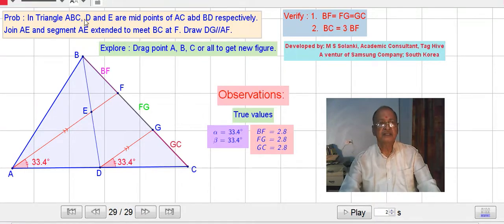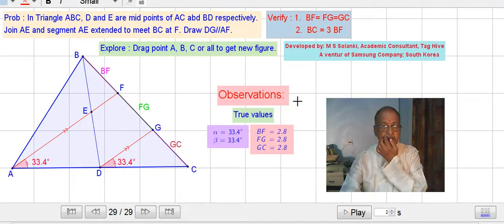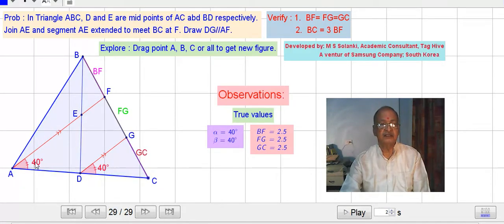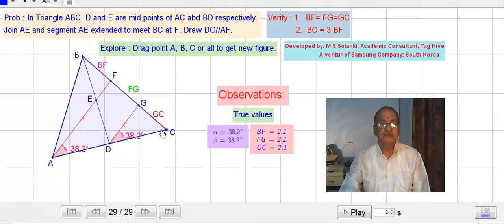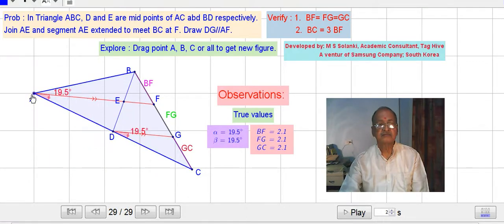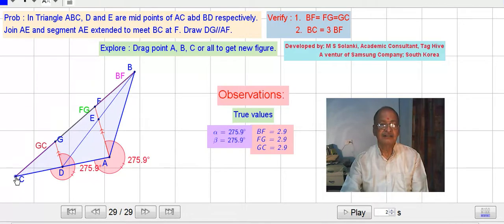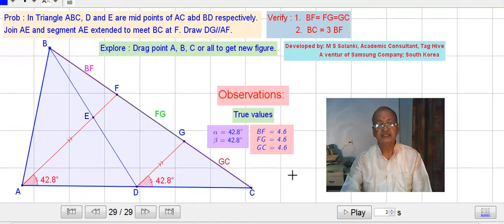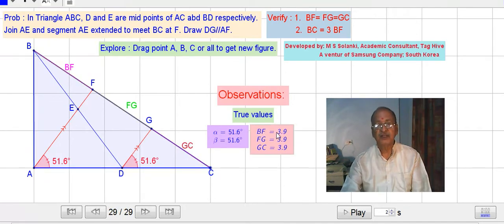Class IX-X : Problem Application of mid point theorem.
Magic Maths, Fun Maths, # CBSE, ICSE, Joy of Maths, Fun with numbers. To know more read "JOY OF LEARNING MATHEMATICS" (Teacher's Manual) Written by M. S. Solanki, Published by "SMILE INDIA EDUCARE", Bhopal. He has given presentation in many National and International Mathematics Conference in NCERT, I I T Mumbai, K V S and arranged more than 90 independent workshops on the theme of JOY OF LEARNING MATHEMATICS. He has worked on an idea to set low cost Mathematics lab in 1984-88 and Mathematics Practical in 9 and 10. CBSE adopted it around 2004. This videos can be used by the teachers and their trainers for capacity building program during workshops and In-service Teachers Training program.

Students can make use of these videos to learn their subject contents.

Jai Guru Dev,
Jai Maharishi.